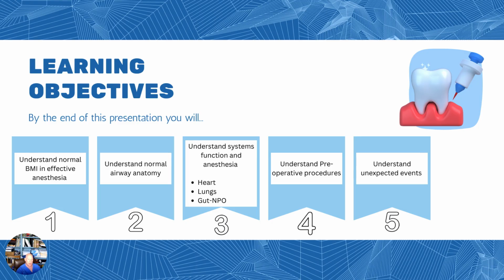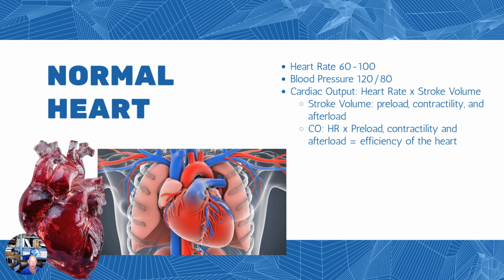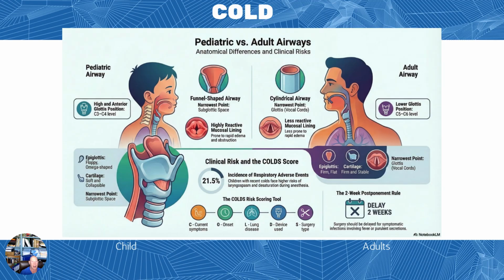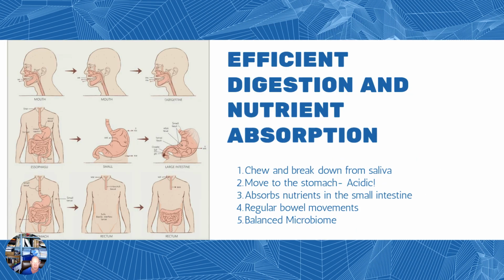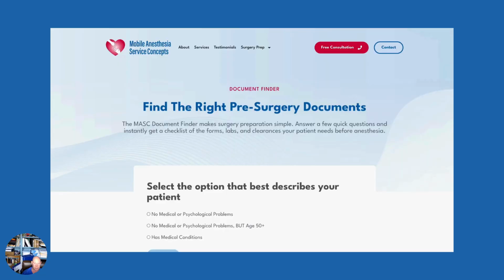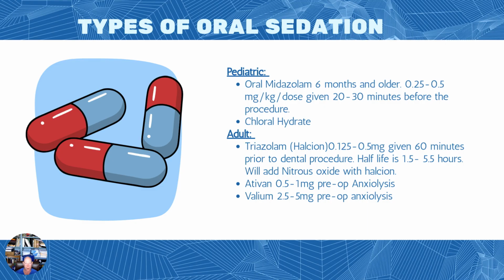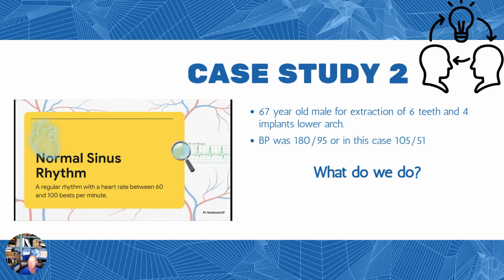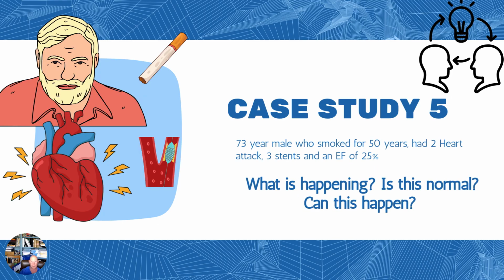LECTURE Stranger Things in A Dental Office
There are many things that go into office based sedation. As a Board Certified Anesthesiologist, I make sure I cover my bases to give both the doctor or specialist, as well as the patient, an optimal experience!